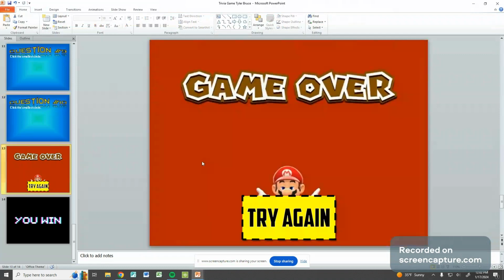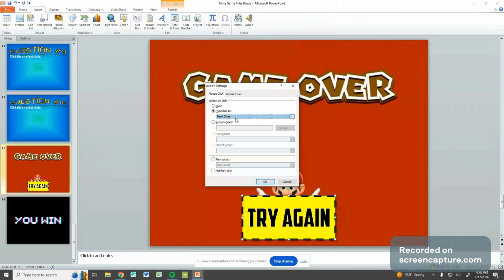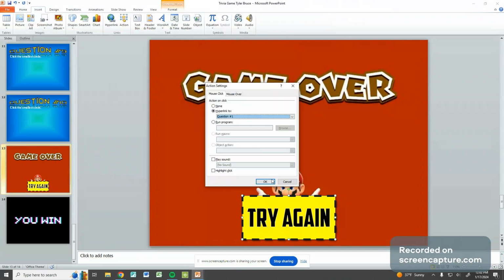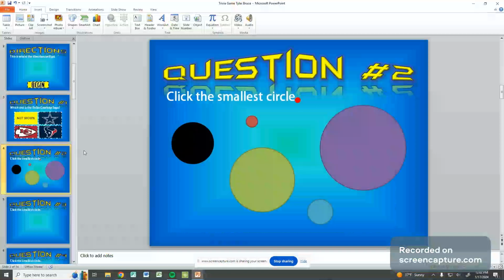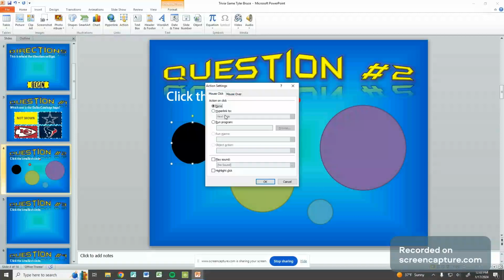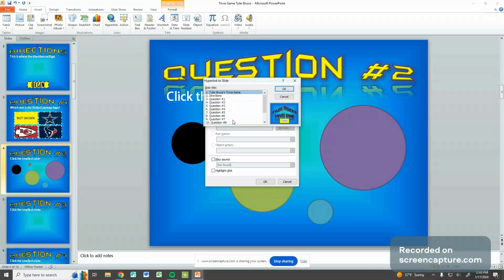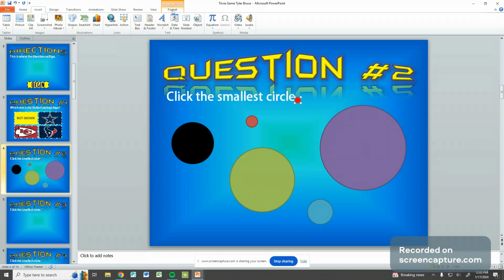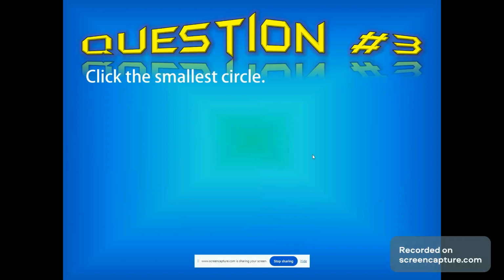Creating a Trivia Game in PowerPoint Tutorial - Part 3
This is part 3 of creating a simple trivia game using PowerPoint. Appropriate for upper elementary, middle school/junior high, and high school levels.